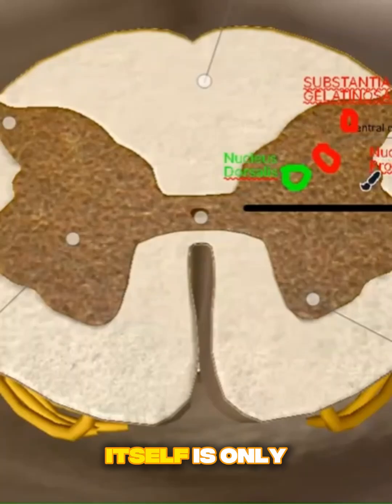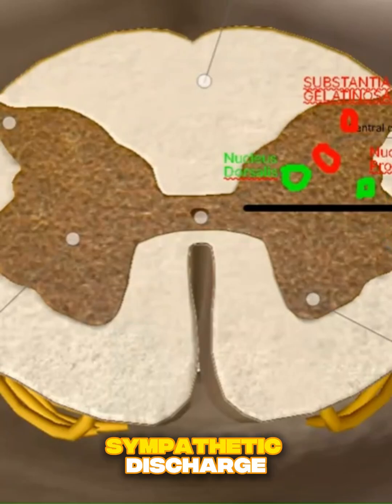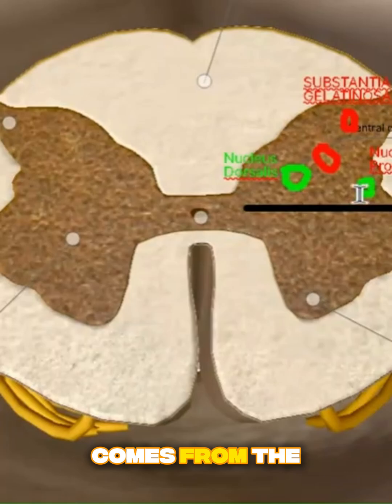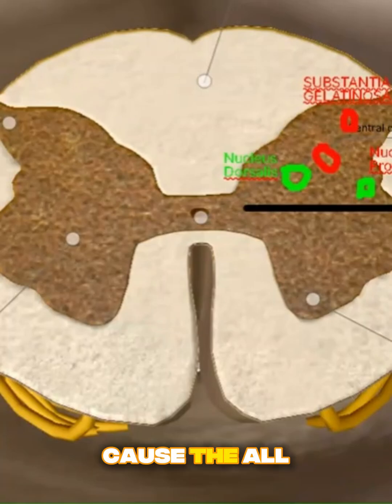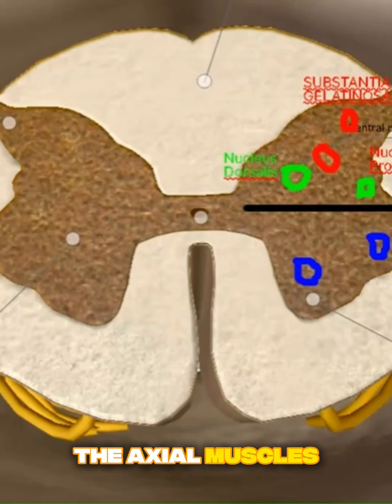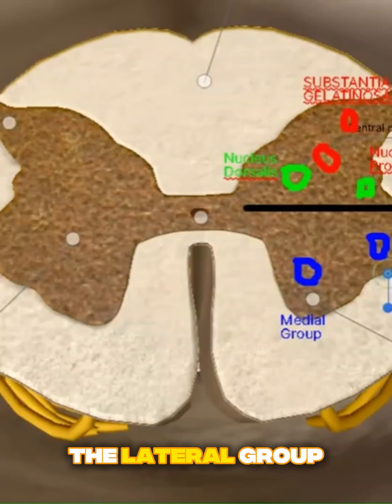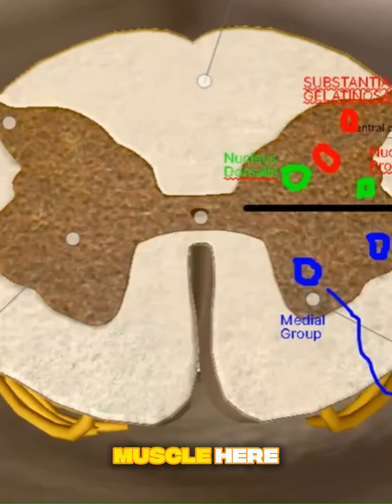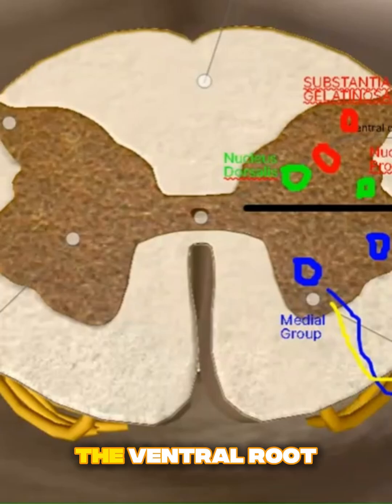3-D Spinal Cord Anatomy | Cross-Section, Nuclei & Herniated Disc Part-4 (MBBS)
This 3-D oriented lecture simplifies spinal cord cross-sections, laminae, nuclei, and pathways, while also linking the anatomy to common clinical problems such as herniated intervertebral discs. Dr. Abdullah guides students through gray and white matter organization, sensory-motor nuclei, and disc-level correlations. Originally recorded during the COVID-era live sessions and now fully edited, this lecture is ideal for 2nd year MBBS neuroanatomy revision.

More goodies on the channel:
PHYSIOLOGY CONTENT: